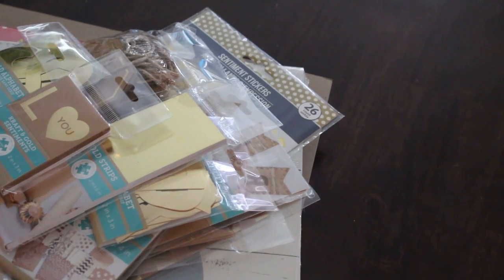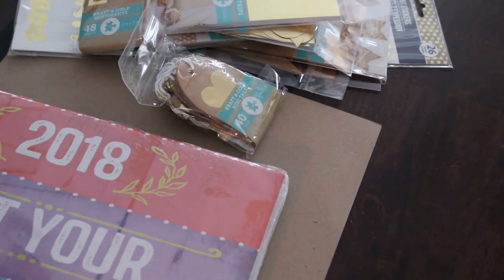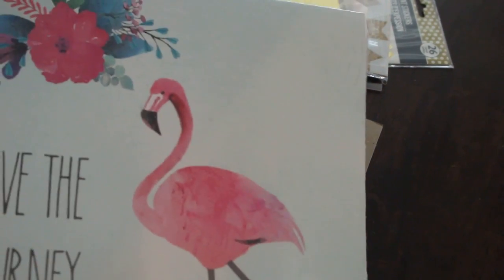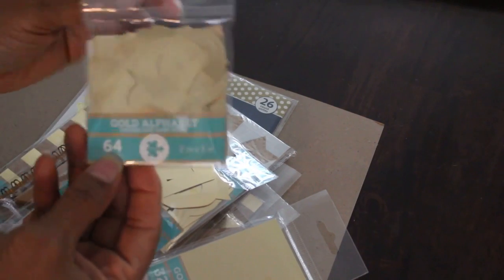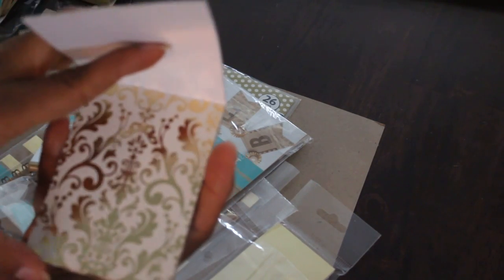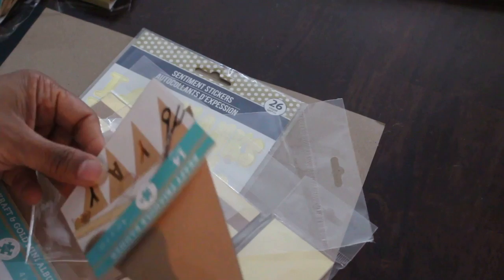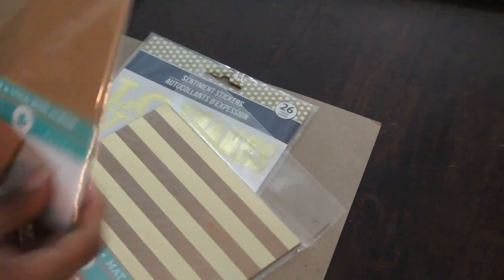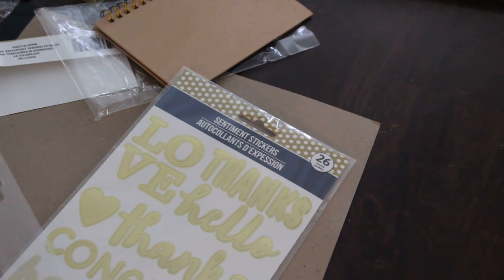Dollar Tree Haul: New finds: Gold Foiled Craft Items & Calendars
Today at the Dollar Tree, I found 2018 12 month calendars, which I plan on using in my art journal/ Julie Nutting Art journal, and mixed media but can also be used as a planner, etc. I also was surprised to find a line of scrapbook items- all gold, kraft and creme colored (tags, mini album/ travelers notebook/ junk journal, paper, banners, pennants, and alphas). The kraft and gold scrapbook items are also popular and trendy right now and popular for travelers notebook, tags, scrapbook layouts, mixed media. etc. TSMFW